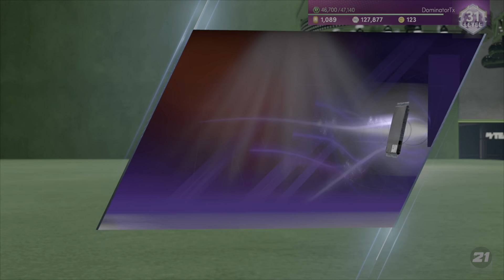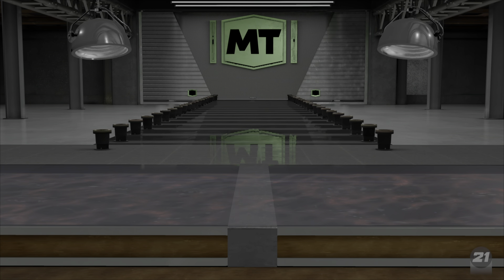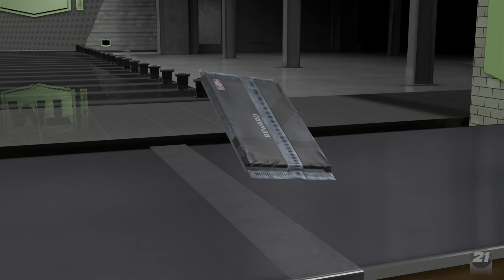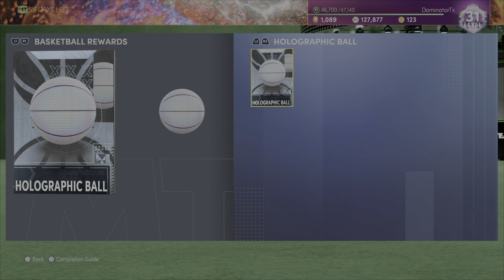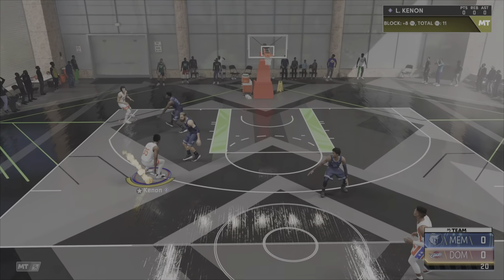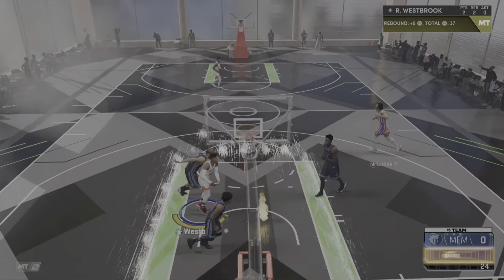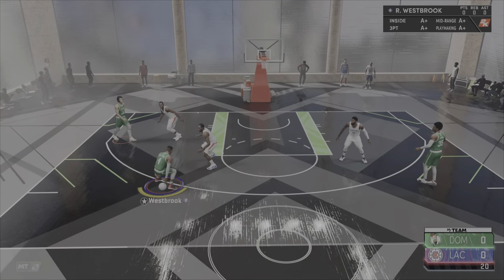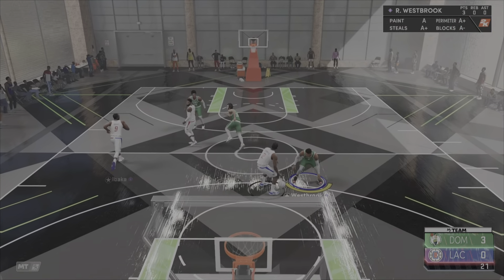NBA 2K21 MyTeam PS5 Fire & Holographic Balls Game Play No Money Spent EP24